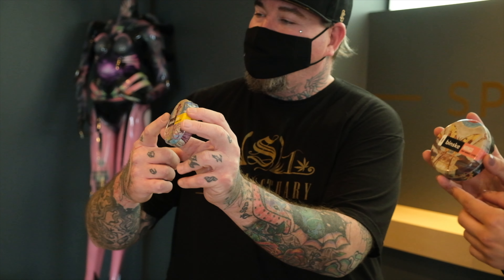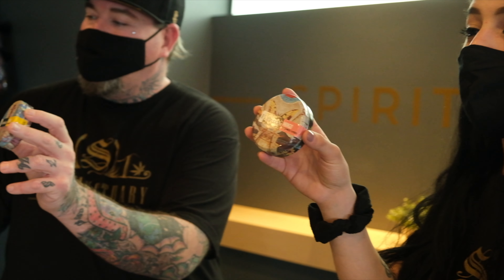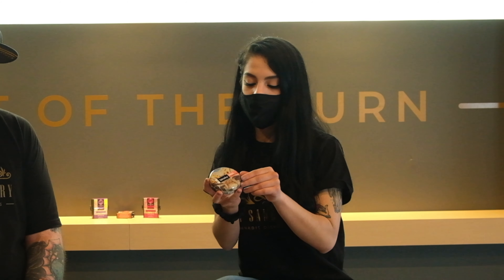New Edible Review- Binske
The #1 Cannabis Dispensary in Las Vegas!

Join our rewards program and get 2% cash back in points + exclusive daily deals straight to your inbox

The Sanctuary is more than just a medical and recreational cannabis dispensary. It is also a space where people can connect and create a community.

We pride our cannabis for being high quality and at low cost. We believe in affordability to better provide relief to people regardless of their financial resources. Accessibility and inclusivity are important to us.

Currently, we have two locations in Las Vegas. One is in the art district downtown and the other is located in North Las Vegas. Our dispensaries are staffed with knowledgeable and friendly budtenders who are excited to help people with a lot, a little, or no cannabis experience.

Our dispensaries will host many different events and will have the feel of an art exhibit, showcasing work by local artists. Come visit The Sanctuary. Together we will create a space where community and cannabis meet.